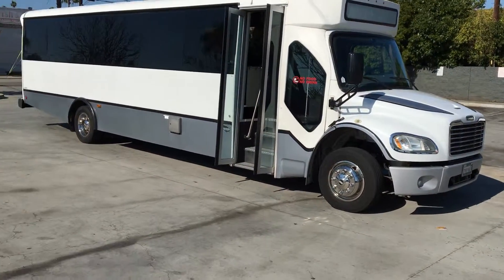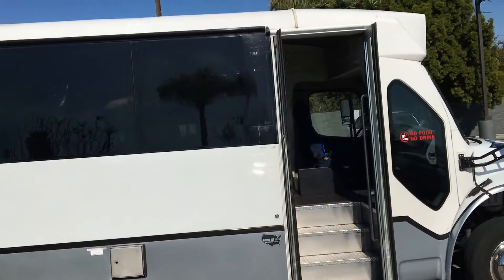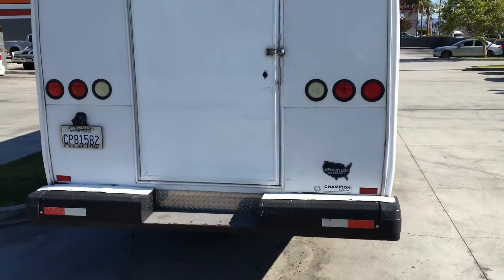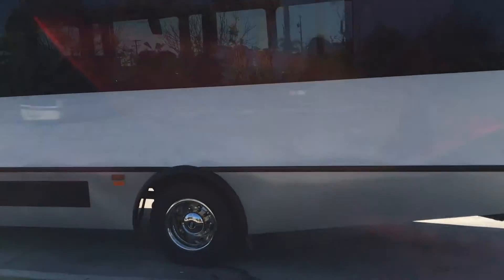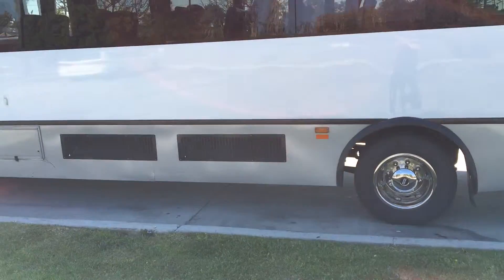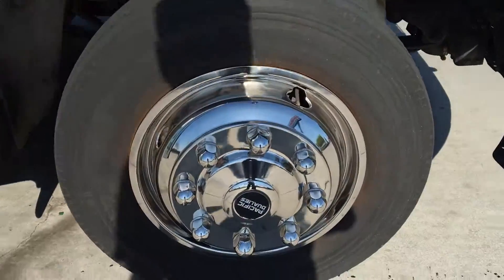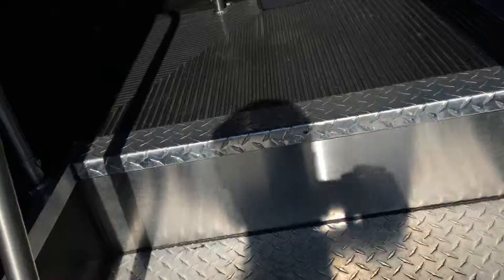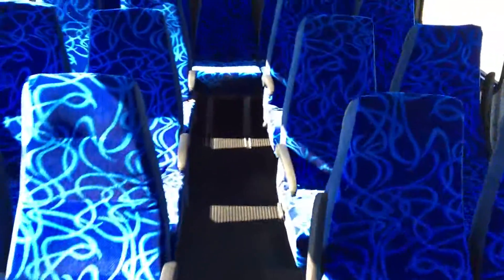2013 Champion Defender 350 Y5719-2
(33) Passenger Plus Driver, 6.7L Cummins Diesel Engine, Freightliner M2 Chassis, 139,575 Miles, 26,000 Lbs GVWR, AM/FM/CD Player, DVD Player w/ (3) Monitors, Highback Reclining Cloth Seats, Black Rubber Flooring, Wheel Covers.